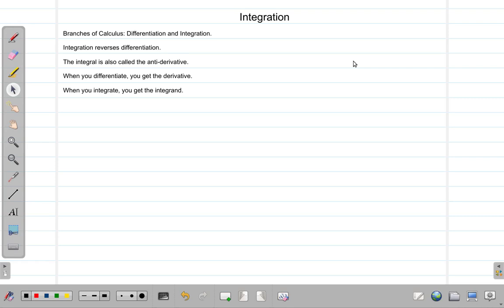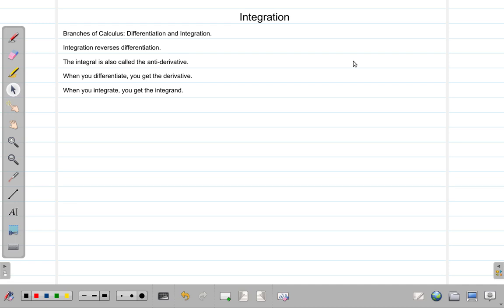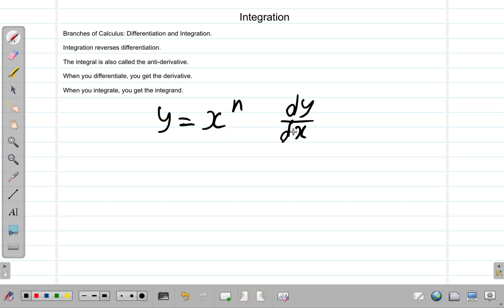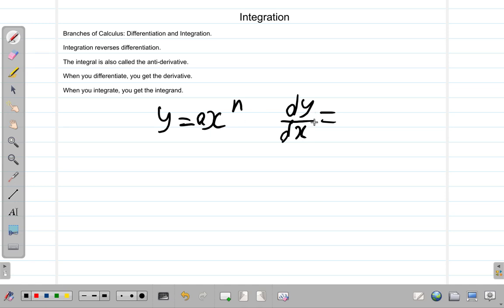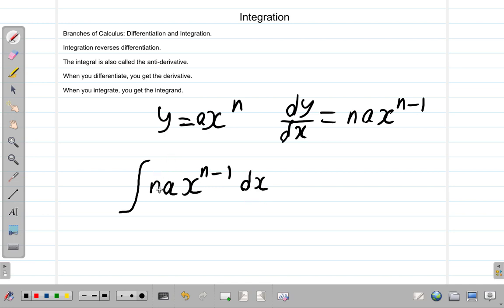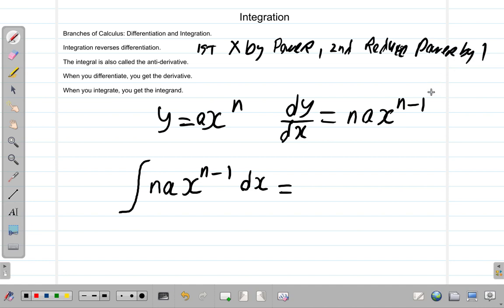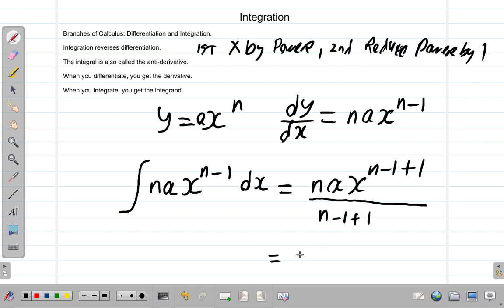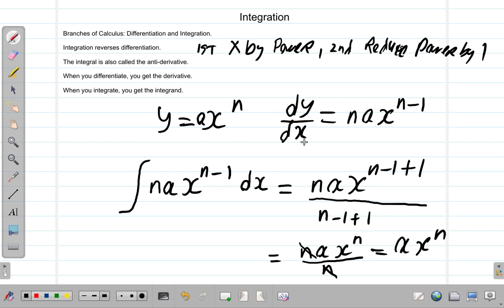Integration 1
Mathematics Class